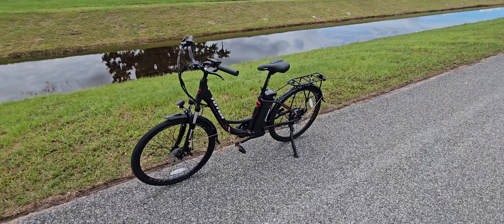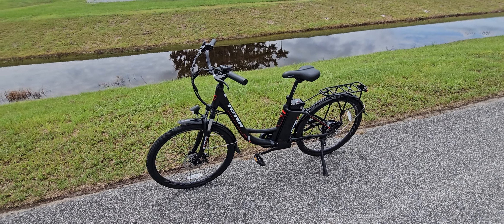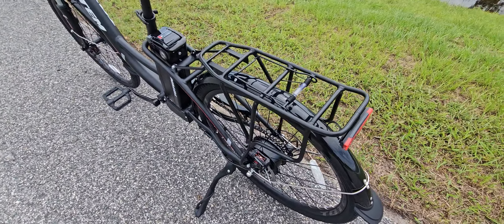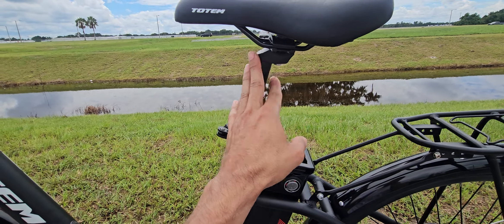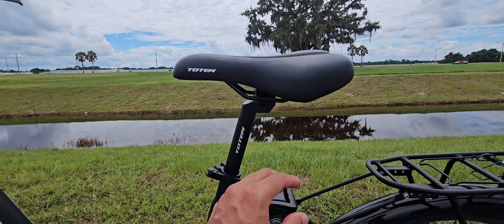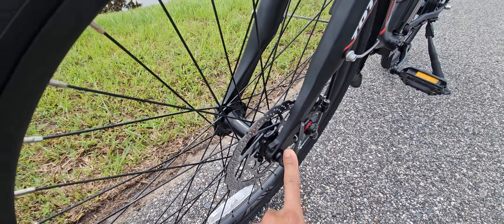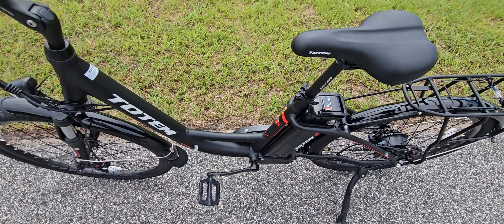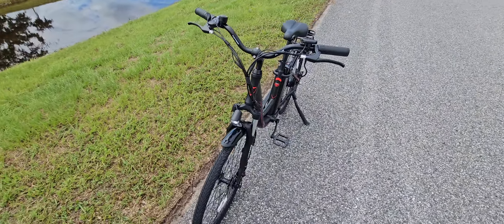Totem Skyline Electric Bicycle Review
This bicycle was great to ride, it was able to reach a speed of 20mph , it has bolth throttle and pedal assist but also comes with many othere great features like the rack, front and back flash light, 10.4Ah battery. But as with everything there are good and bad features. The tires feel great on a smooth surface but for uneven terrain you will feel the roughness thats where thicker tires do much better like the ones from mountain bikes. Also the pedal assist is very responsive so when you stop pedaling the motor will stop right away which will make you feel a sudden stop but is not extremly bad mostly I would say you will be using the throttle.

The bicycle has the following features:

✅️350w motor
✅️Pedal assist and hand accelerator( 5 levels)
✅️20mph max speed
✅️26in wheels
✅️36v 10.4ah battery
✅️7speed
✅️Front suspension
✅️Front and back Flash light
✅️Comfortable seat

I have other video that might be of interest to you.